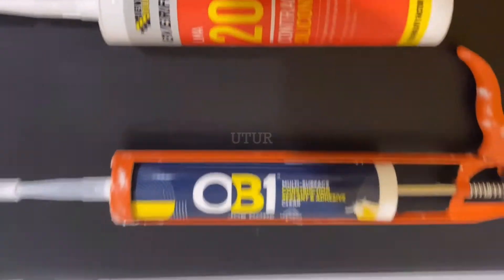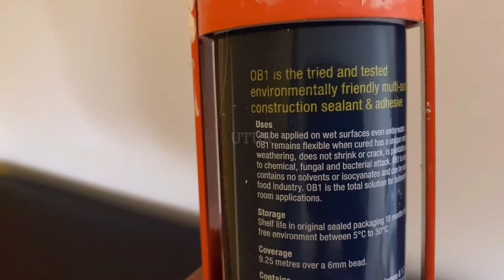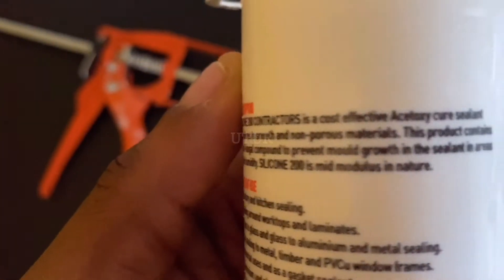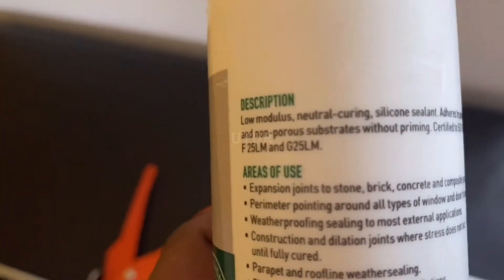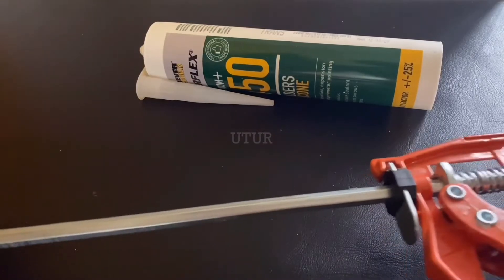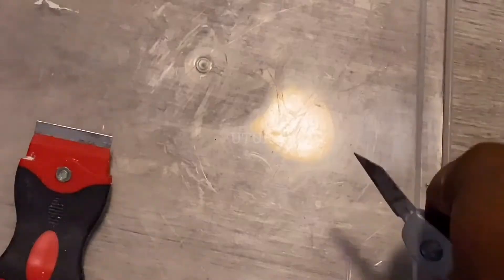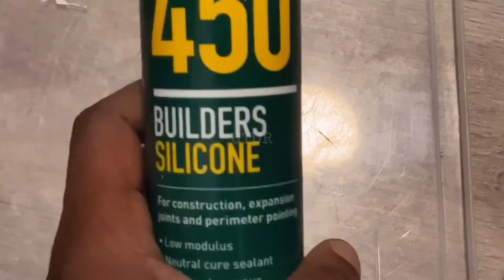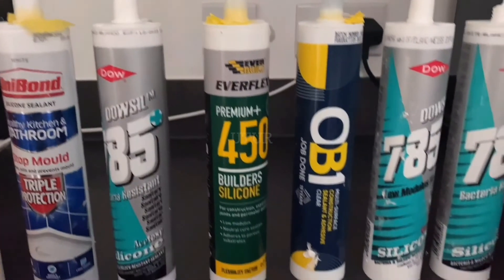Choosing the Best Sealant for Splashbacks: Neutral vs. Acetoxy Showdown - Clear & Translucent Picks!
Splashback Silicone Sealant Selection & using Gun;"Translucent Vs. Clear; Neutral Cure Vs. Acetoxy"

0:00  Splashback Sealant Selection
0:15 Translucent Acetoxy Vs.  Clear Odourless Neutral Cure
 0:49  Low Modulus Applications
1:20 Pros & Cons (Acetoxy Vs. Neutral Cure)
3:05 Acetoxy Sealant Gun Setup
5:18 Neutral Cure, Translucent & Clear Application
5:45 Clear Bead Application - OB1
5:50 Translucent  Bead Application - Everflex 450
5:58 Beads - Visual Inspection

Useful links
How to install a soap dispenser, avoid drilling water pipes using wall studs pipe & cable detector

How to install a soap dispenser, avoid drilling water pipes, find wall studs & zones for fixtures

How to use a Franklins Prosensor Stud Finder and Truvi Bosch Multilevel Pipe, Metal & Cable Detector

How to use a Holesaw Mandrel to cut a larger diameter Hole and how to drill with larger Drill bits

How to Calibrate Bosch Truvo Multi Level Surface Detector to find Wall Pipe, Metals, Studs & Cables

How to Drill your wall and hang picture frame using Stud finder, D-rings, Plugs, Eye hooks and Wire

How to install a glass Splash back, select the right Sealant and how to use a Sealant Gun

How to remove Sealant from a Bath, Shower or sink, Reseal tub and select the right Silicone Sealant

How to clean your Mouldy and Grimy Bathroom, Tub and Mouldy Paint Ceiling - Useful Tips 100 % works

How to use a Sealant Gun and Silicone Sealant Gun Cartridge to Reseal Bathroom and Washbasin